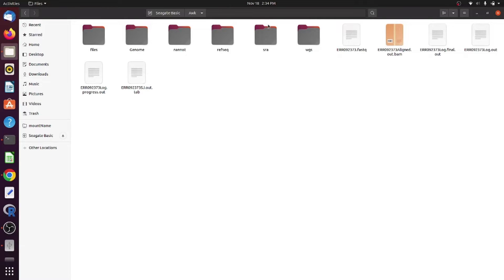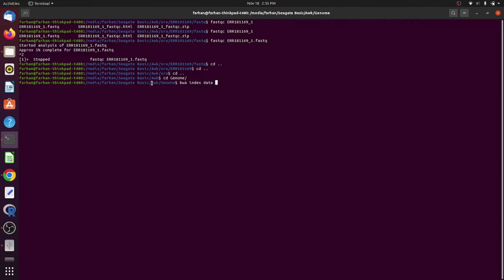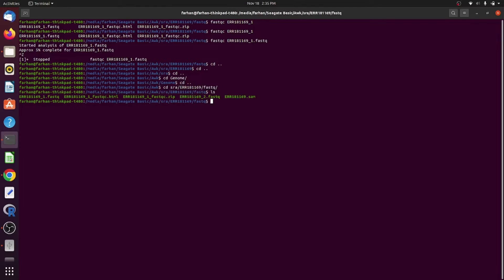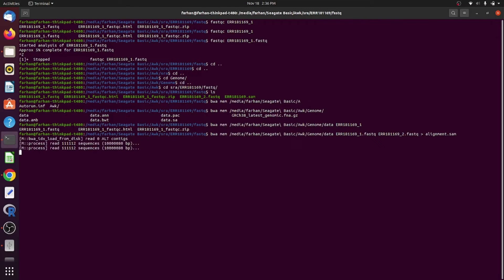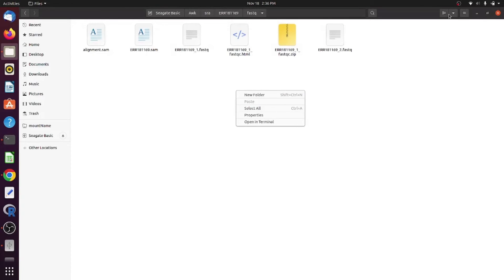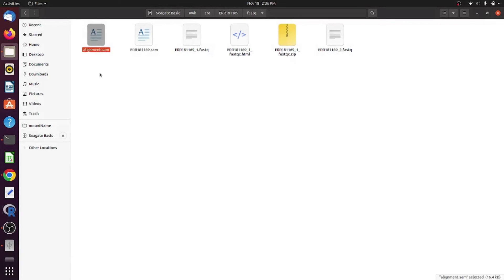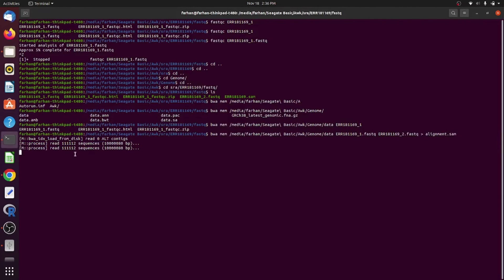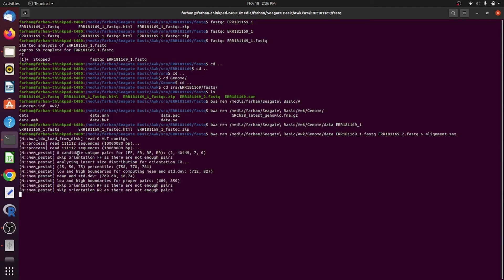FASTQ to SAM - WGS Analysis - Step 5